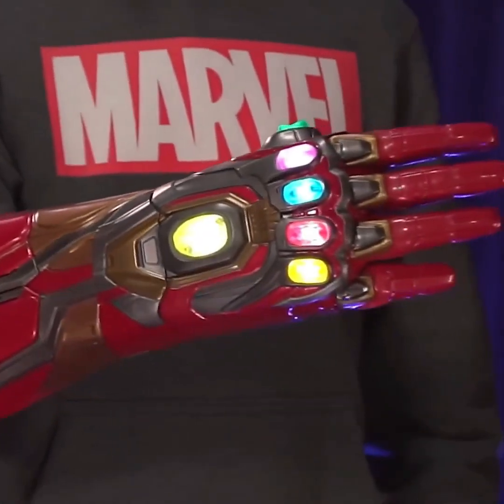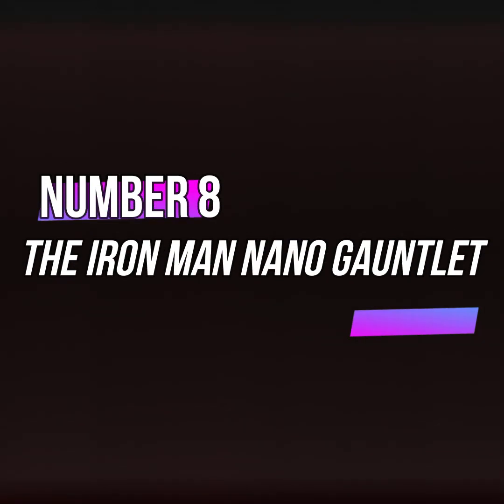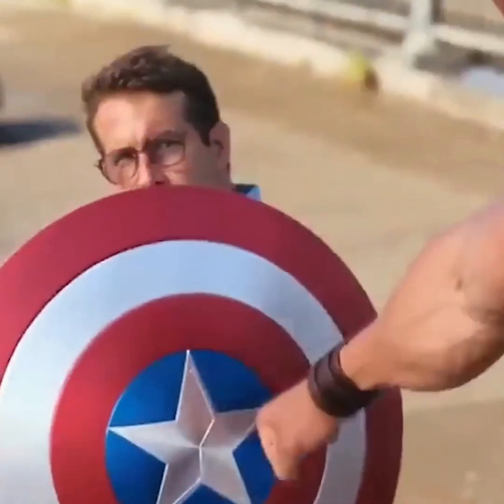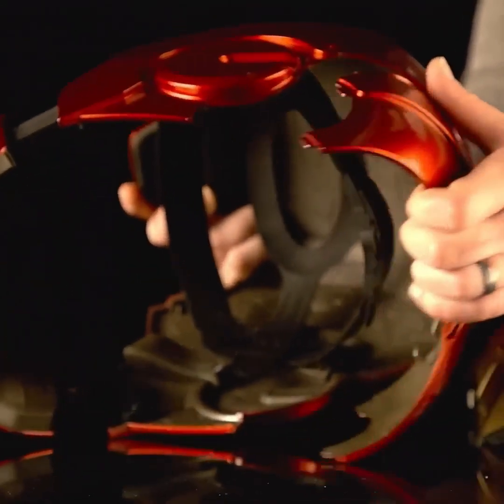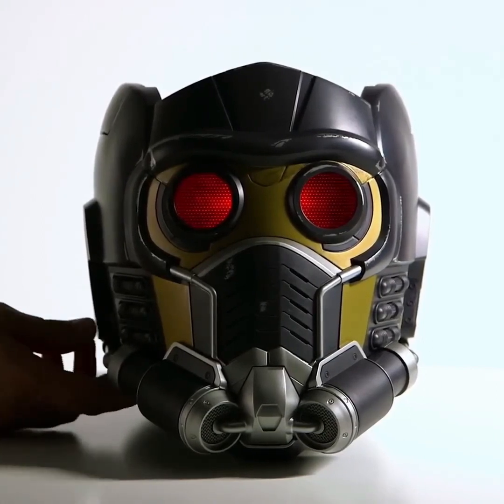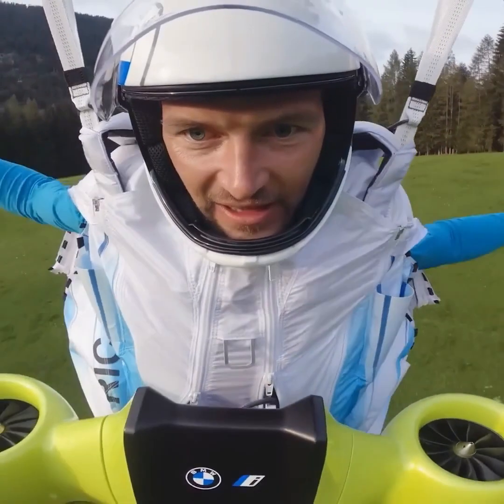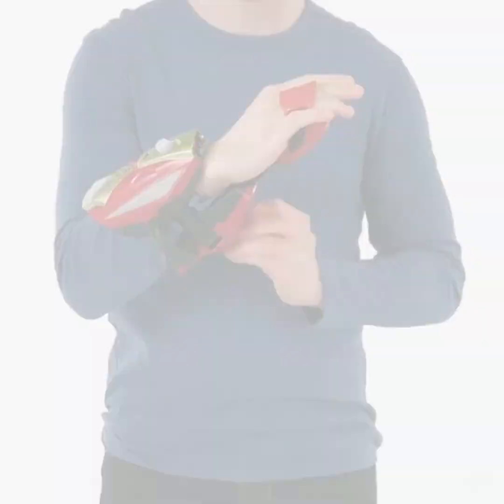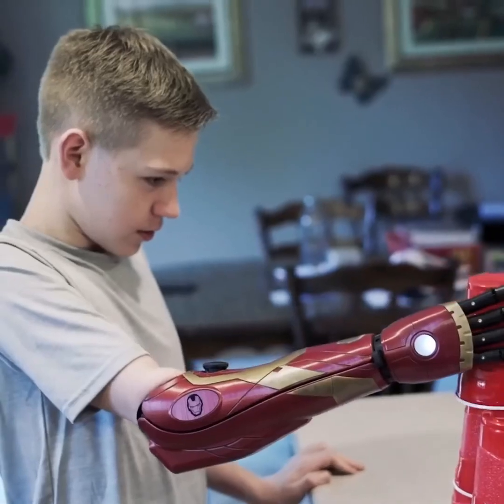Superhero Gadgets & Toys: The Wildest Collection That'll Make You Go Crazy!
Welcome to the wild and wonderful world of Superhero Gadgets & Toys! In this video, we're showcasing the most mind-blowing collection that will make you go crazy! Whether you're a die-hard fan or just someone who appreciates the amazing creativity behind these gadgets and toys, you're in for a treat.

Dive into the universe of Superhero Gadgets & Toys like never before. From the latest high-tech inventions to the most imaginative playthings, we've got it all covered. Our handpicked selection includes items inspired by your favorite superheroes like Batman, Iron Man, and Spider-Man, just to name a few.

These Superhero Gadgets & Toys will not only impress you but also take your fan experience to the next level. Whether you're looking to expand your collection or searching for the perfect gift for the superhero fanatic in your life, you won't want to miss out on these incredible finds.

Get ready to embark on an exciting journey through the craziest and coolest Superhero Gadgets & Toys ever made. Trust us – these are so unbelievable, they'll have you saying "Wow!" at every turn.

Don't forget to like, share, and subscribe to our channel for more epic Superhero Gadgets & Toys content, and leave a comment below telling us which gadget or toy blew your mind the most. We can't wait to hear from you!